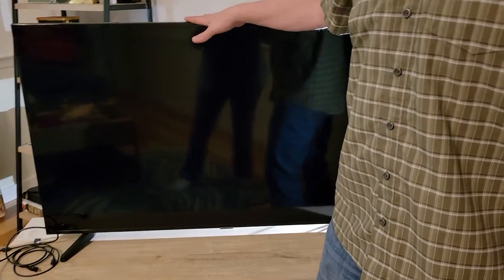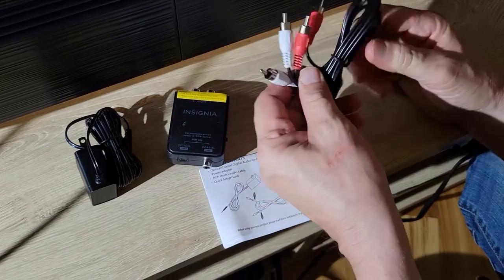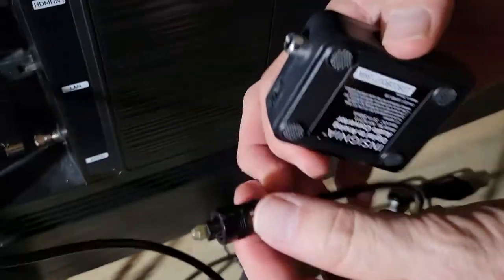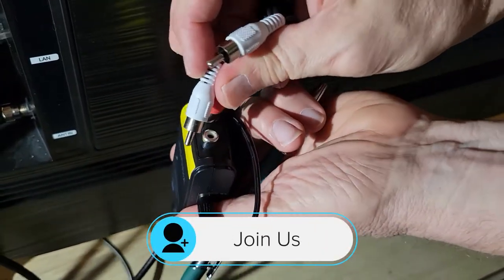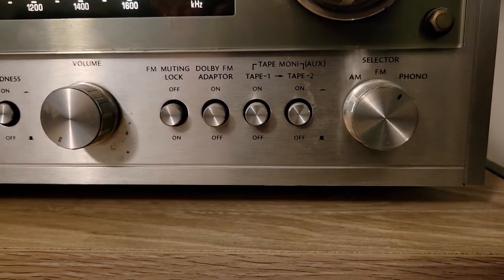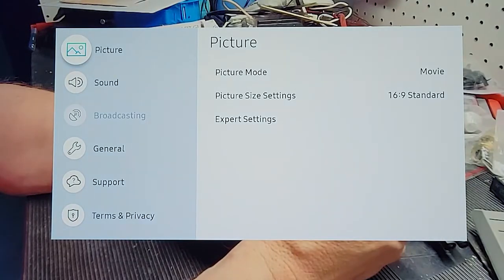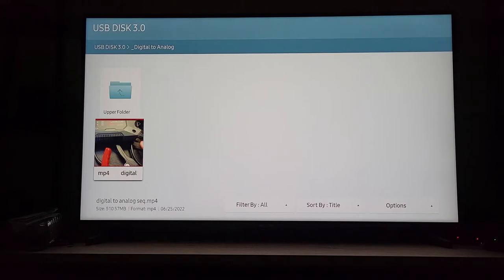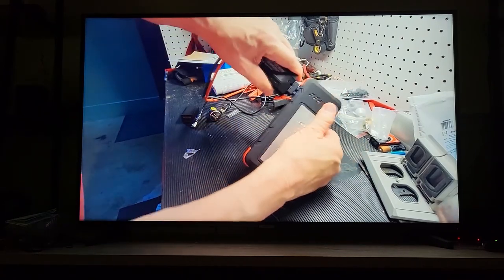Insignia Optical Digital to Analog Converter NS-HZ313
If you have a digital tv without a soundbar you're missing a world of sound. Can't afford a decent soundbar, but you have a stereo system. Then put your stereo and its speakers to work. By using your stereo receiver you can immediately improve the sound from your digital TV without spending much money. The problem is the most digital TVs don't have analog output and most older receivers don't have optical digital input. The solution get an optical digital to analog converter like the Insignia NS-HZ313 and in minutes you'll be experiencing life like sound. (But you need to also buy an optical cable)
We take you there the entire installation on a Samsung TV and an old Onkyo stereo receiver.